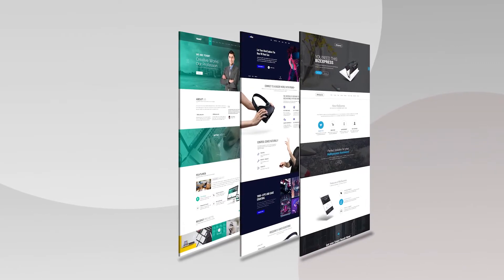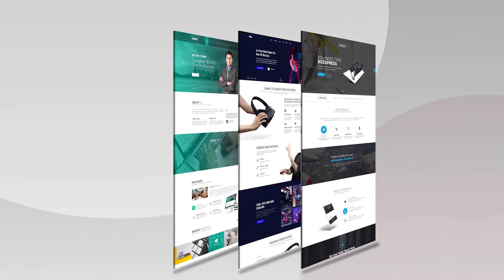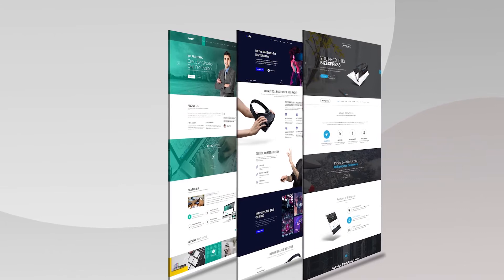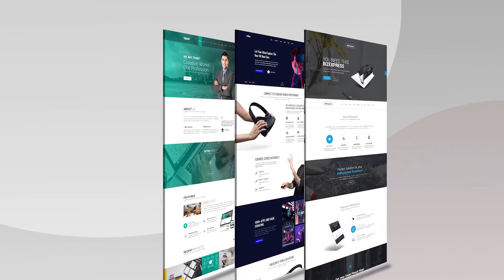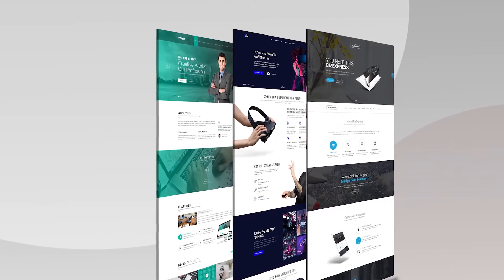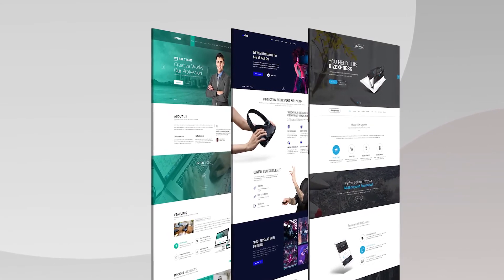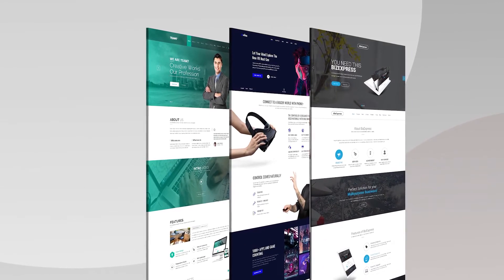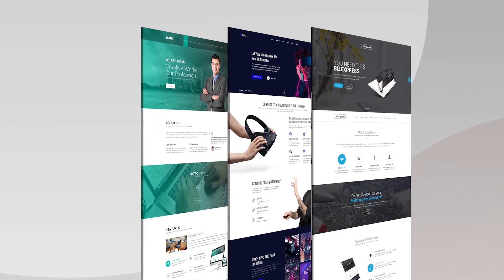How to Create 3D Website Mockup in Photoshop CC 2020? Photoshop Tutorial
In this video, you will learn how to create a Website Mockup in Adobe Photoshop. If you don't know how to create realistic Website Mockup as a graphic designer this tutorial is for you, by the end of this video tutorial you will understand how to use Gradients to create shadow and Light effects, use the transform options like Distort, Scale, Skew to set up layers and use Smartobjet to save time and work as a professional designer in Photoshop CC 2020. Are a designer want to do freelancing on graphicriver, Fiverr, Creative Market and many other online places this channel is for you.
Any question or suggestion ask in comment section, I will answer as soon as possible.

Comment if you like it Sub if you love it